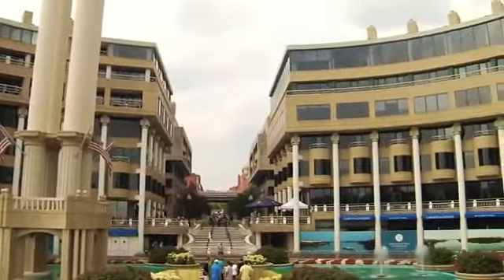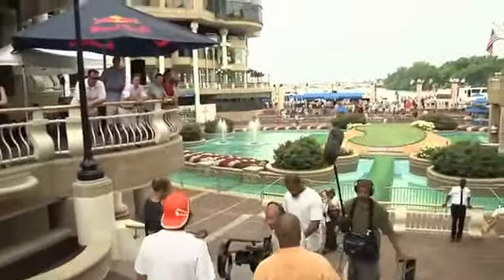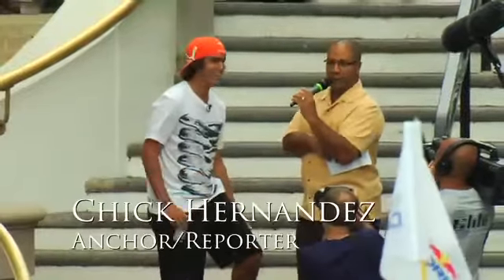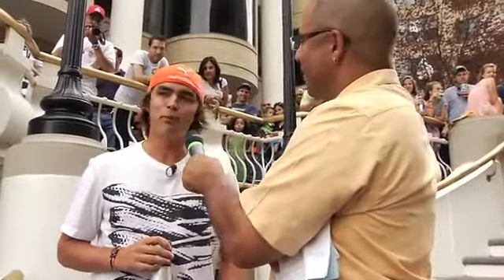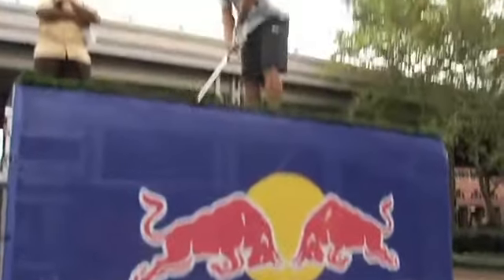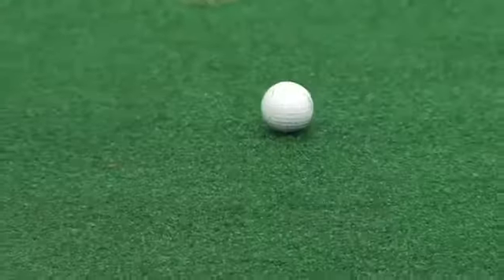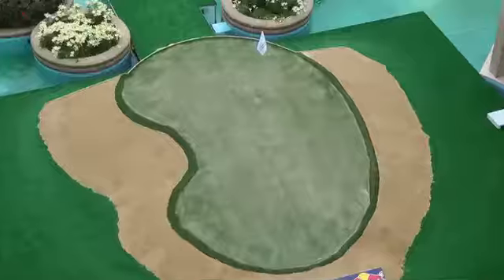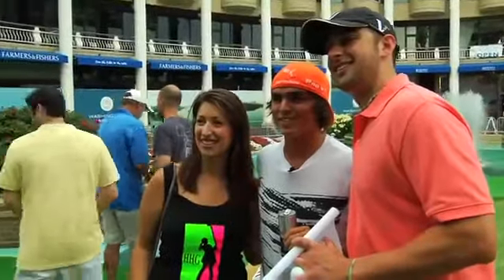Rickie Fowler's Urban Hole In One - Full Story on the Shot1516